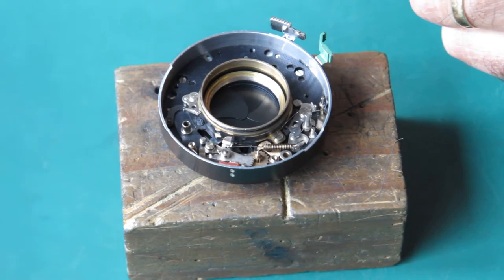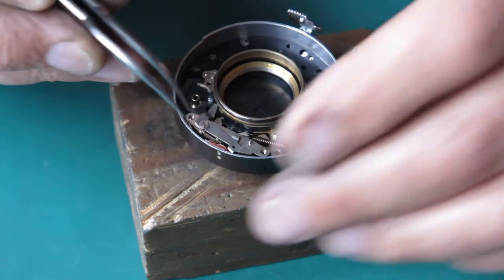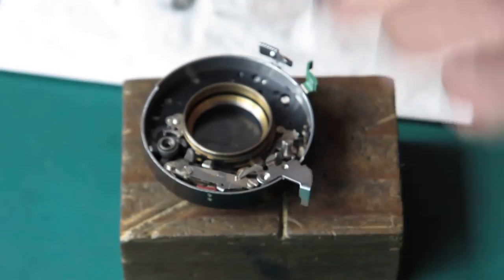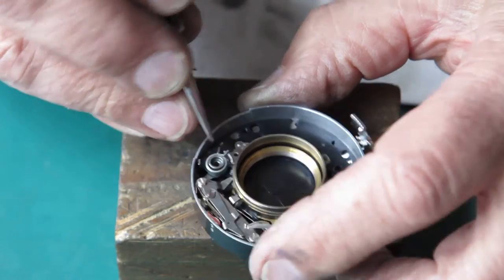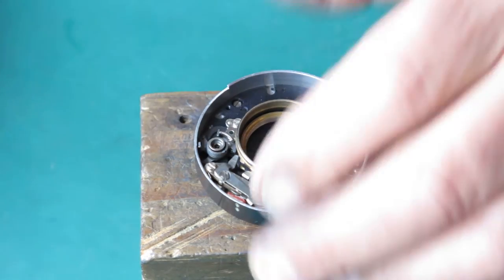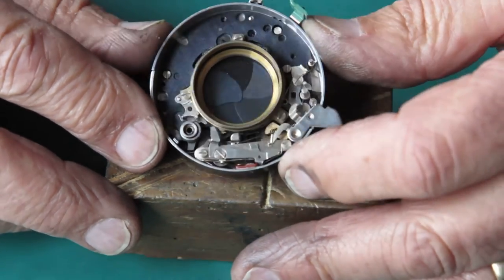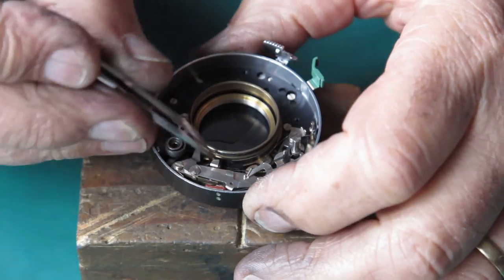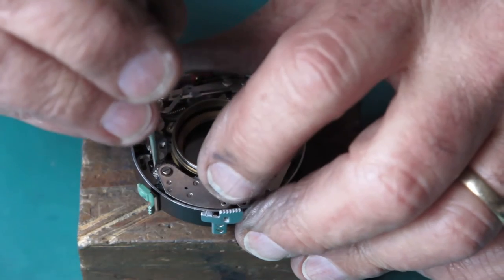Retina repairs, two with dead shutters, part 06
Two Kodak Retinas, two dead shutters, different problems, continued.